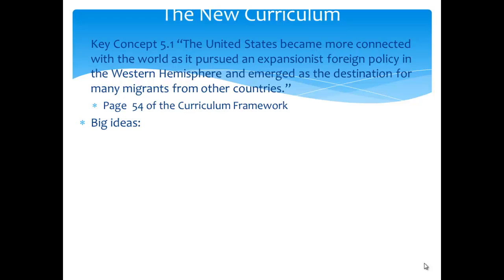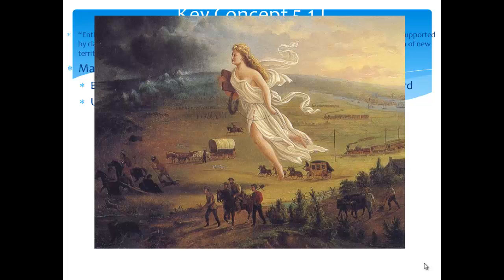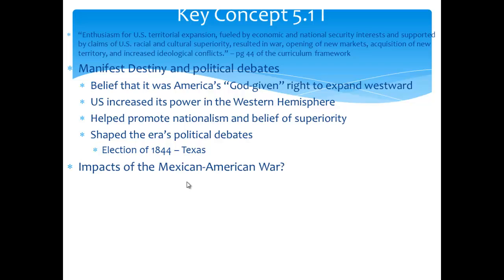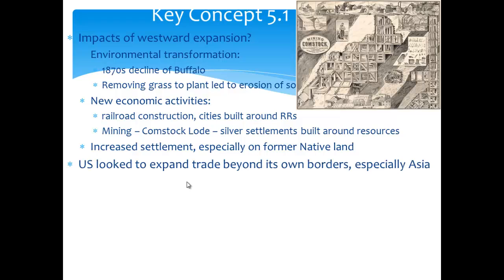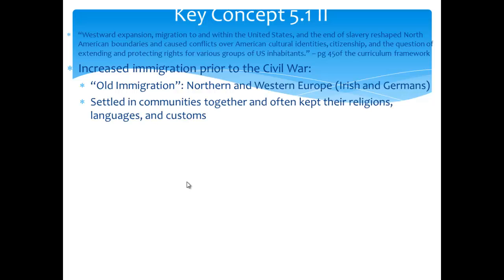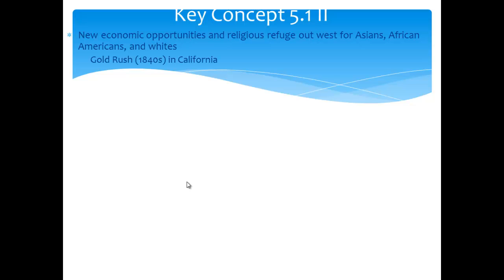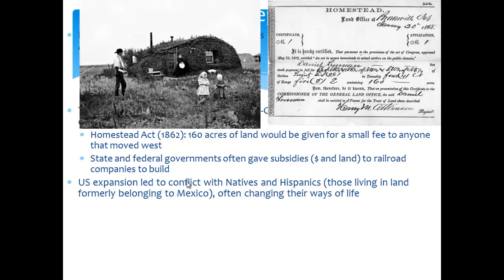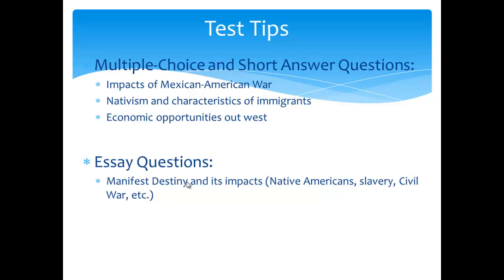APUSH Review: Key Concept 5.1 (Period 5: 1844 - 1877)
All images are part of the public domain_creative commons

File:American progress.JPG. Wikipedia, the free encyclopedia. Accessed on October 31, 2014.
http:__en.wikipedia.org_wiki_File:American_progress.JPG

File:David Wilmot.png. Wikipedia, the free encyclopedia. Accessed on October 31, 2014.
http:__en.wikipedia.org_wiki_File:David_Wilmot.png

File:Kane Assiniboine hunting buffalo.jpg. Wikipedia, the free encyclopedia. Accessed on January 27, 2014.
http:__en.wikipedia.org_wiki_File:Kane_Assiniboine_hunting_buffalo.jpg

File:_Water Witch_ opium clipper 1831.jpg. Wikipedia, the free encyclopedia. Accessed on October 31, 2014.
http:__en.wikipedia.org_wiki_File:%22Water_Witch%22_opium_clipper_1831.jpg

File:Freeman homestead-certificate.jpg. Wikipedia, the free encyclopedia. Accessed on November 1, 2014.
http:__en.wikipedia.org_wiki_File:Freeman_homestead-certificate.jpg

File:Custer's last charge.jpg. Wikipedia, the free encyclopedia. Accessed on October 31, 2014.
http:__en.wikipedia.org_wiki_File:Custer%27s_last_charge.jpg

File:Mariano Guadalupe Vallejo.jpg. Wikipedia, the free encyclopedia. Accessed on October 31, 2014.
http:__en.wikipedia.org_wiki_File:Mariano_Guadalupe_Vallejo.jpg

File:Fillmore2.JPG. From Wikipedia, the free encyclopedia. Accessed on November 20, 2013.
http:__en.wikipedia.org_wiki_File:Fillmore2.JPG

File:Mining on the Comstock.jpg. Wikipedia, the free encyclopedia. Accessed on October 31, 2014.
http:__en.wikipedia.org_wiki_File:Mining_on_the_Comstock.jpg

File:Commodore Matthew Calbraith Perry.png. Wikipedia, the free encyclopedia. Accessed on November 1, 2014.
http:__en.wikipedia.org_wiki_File:Commodore_Matthew_Calbraith_Perry.png